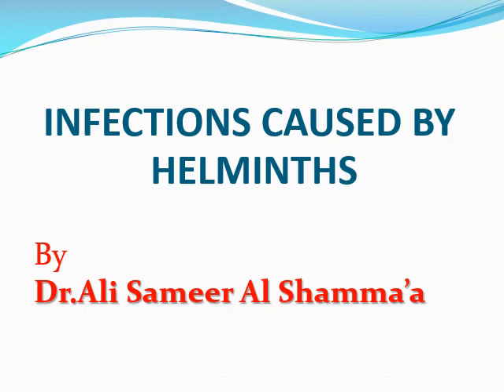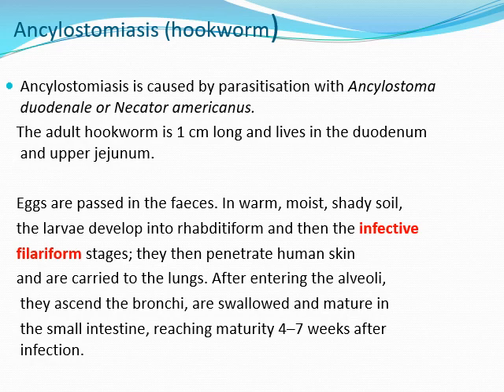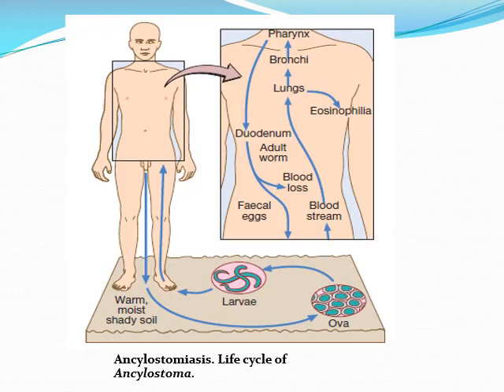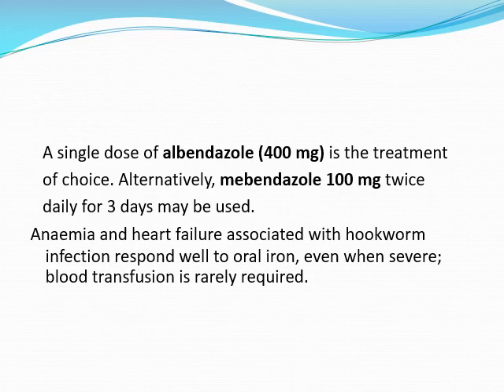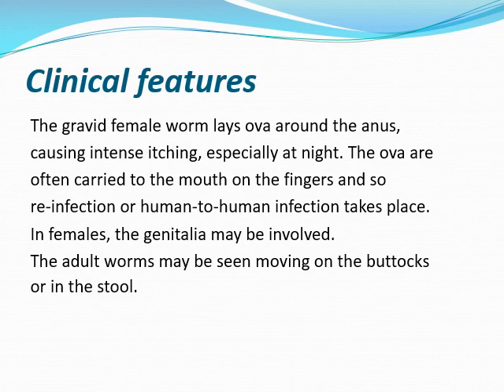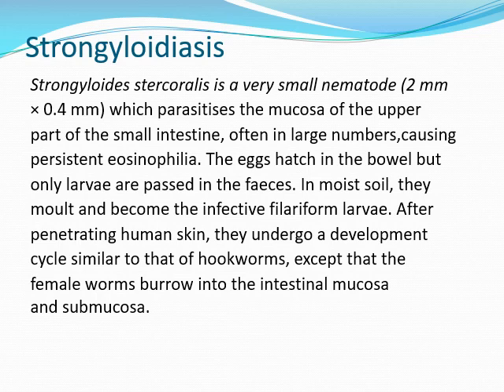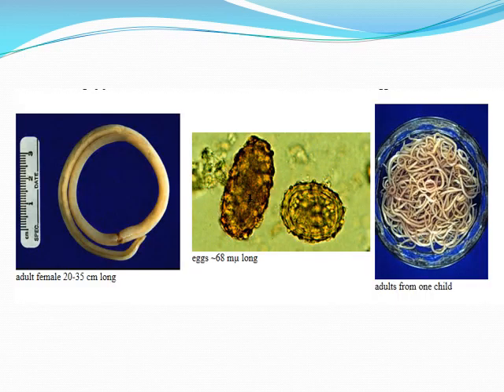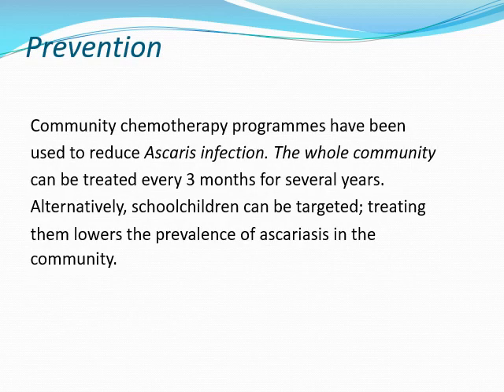Infectious Disease / Helminths / Nematodes